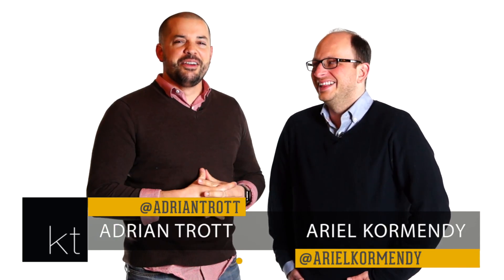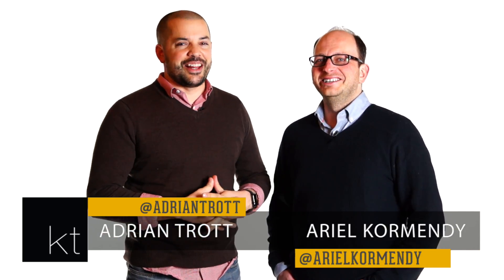March Checklist - E107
Welcome to March!  Remember to tackle these simple tasks @ home this month.